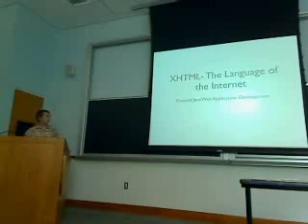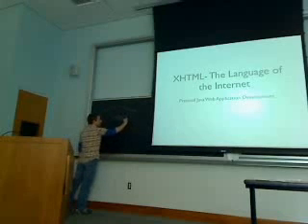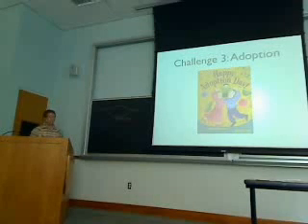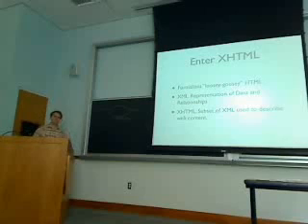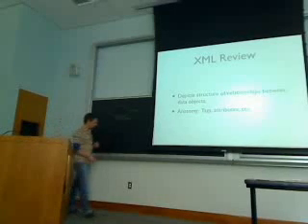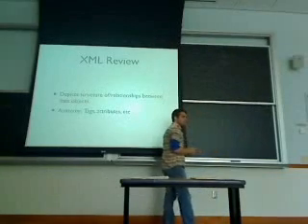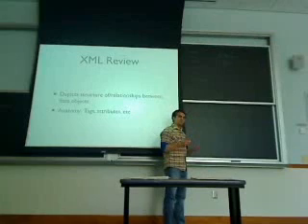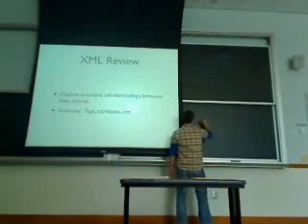xhtml lesson 1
Part 1 of mini-lesson on XHTML.